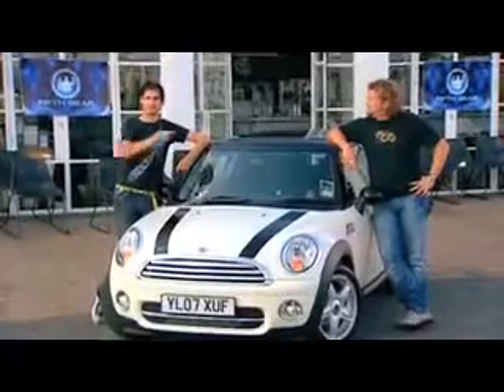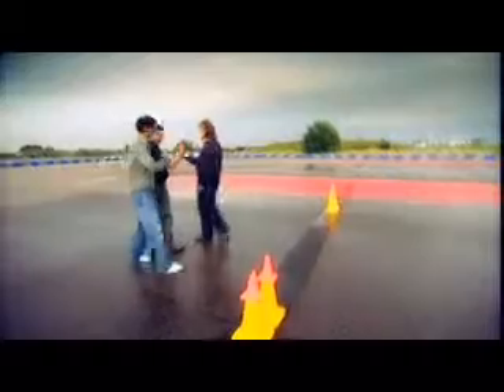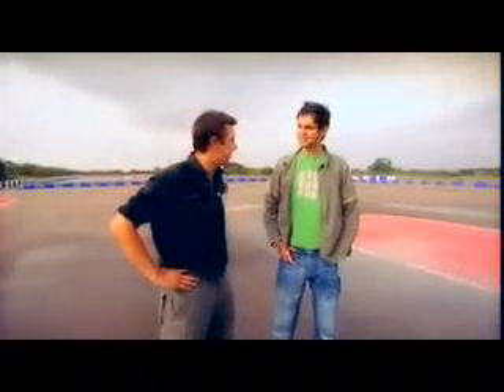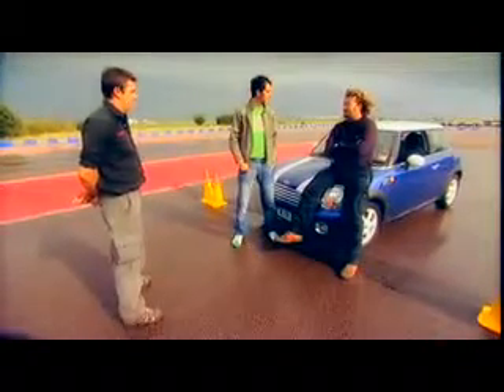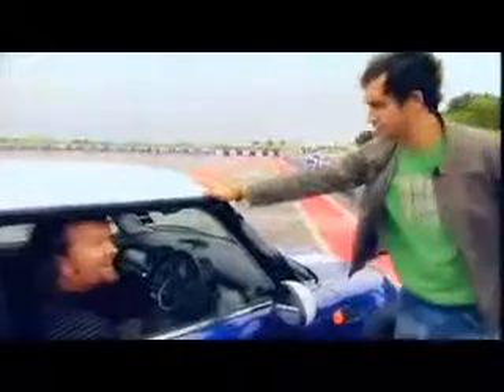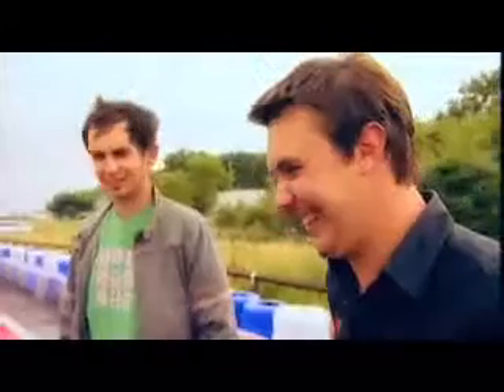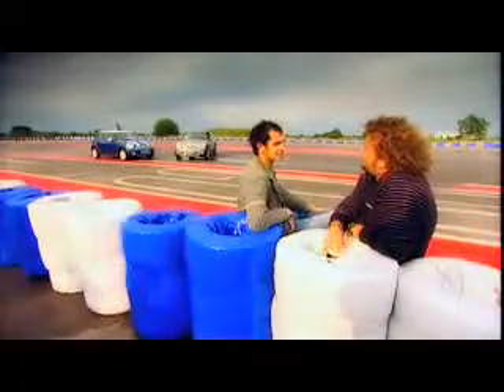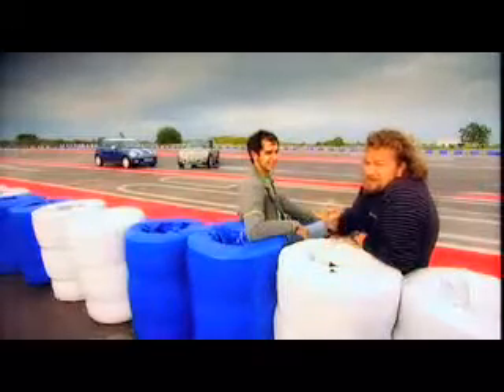5Gear, MiniRace, 2007 (2,2)